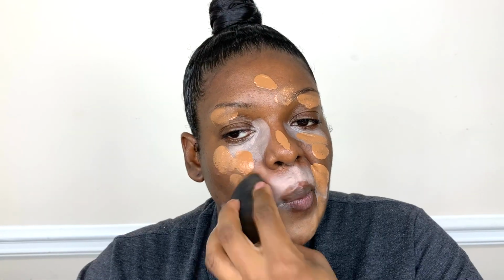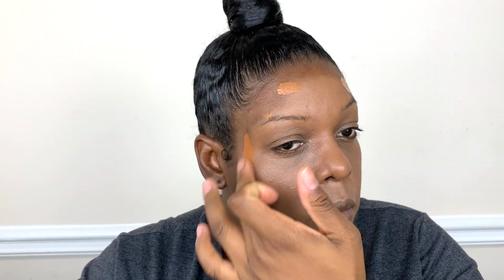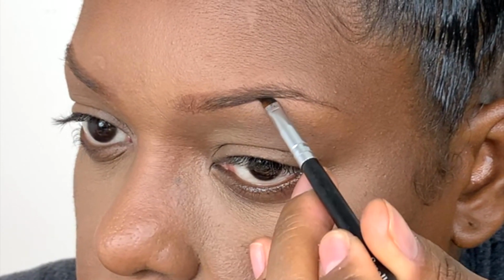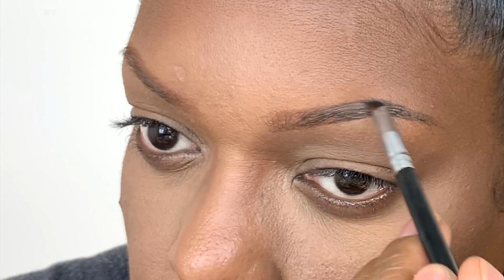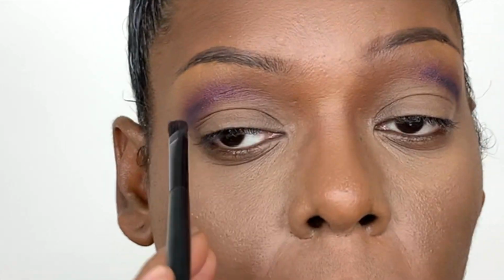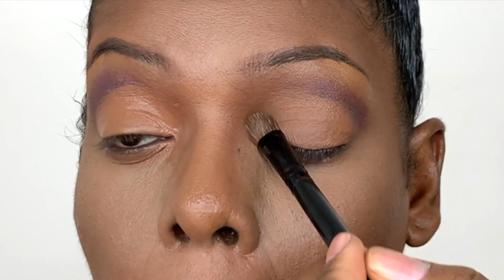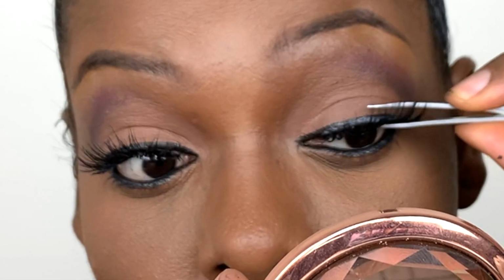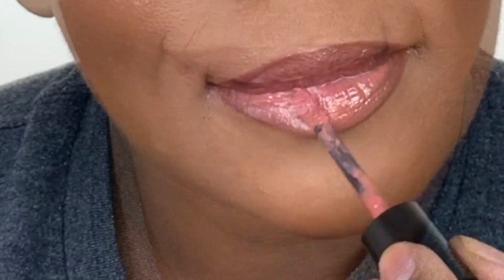Nude Eyes || Ft. Mary Kay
Hey guys!

It's been a little while since posting a makeup video. I think I got a little bit of my "mojo" and inspiration back.. a little. Hope you guys like and enjoy the video and this look.